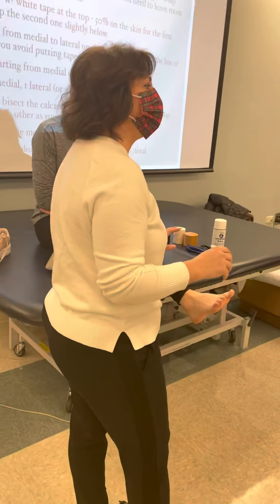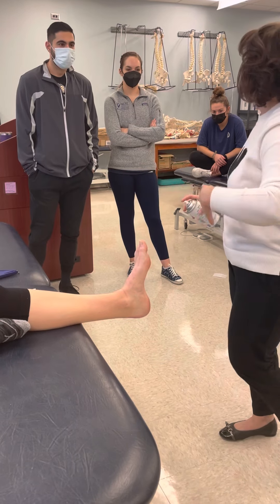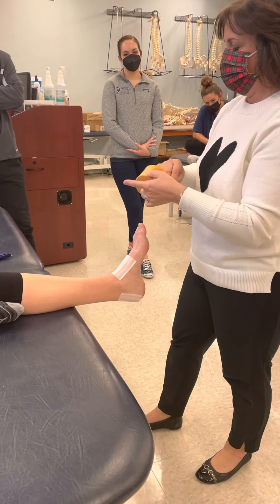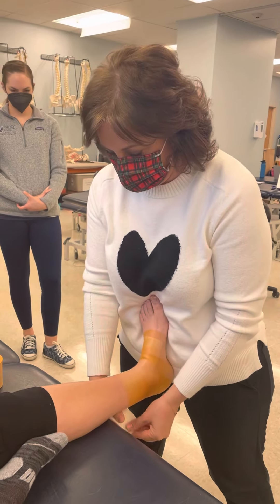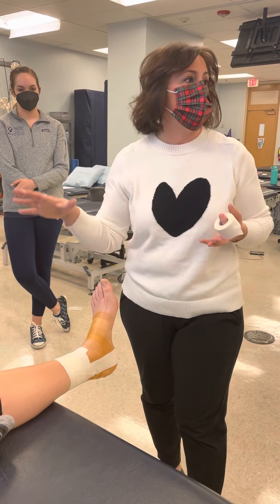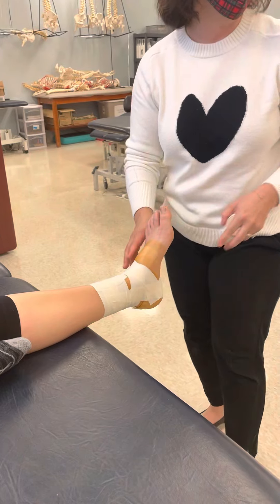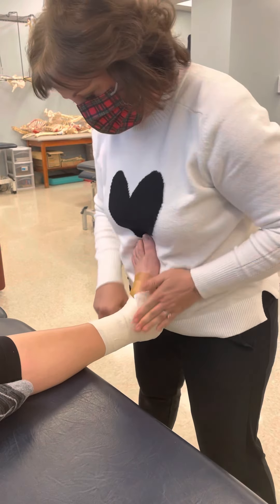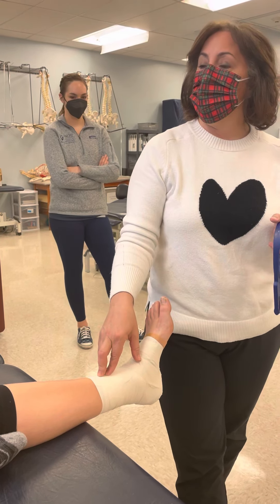Standard ankle tape 2022